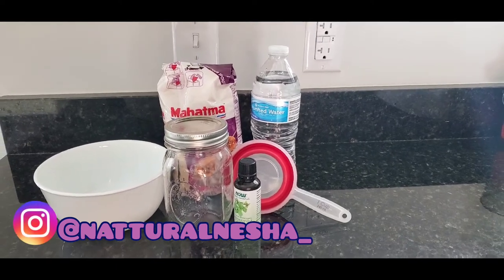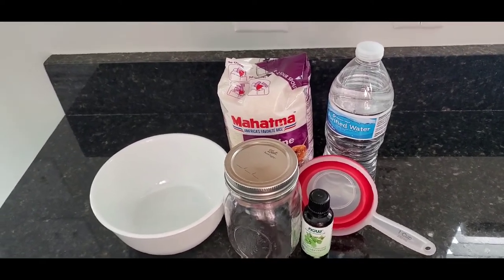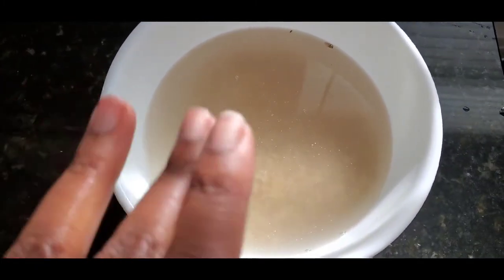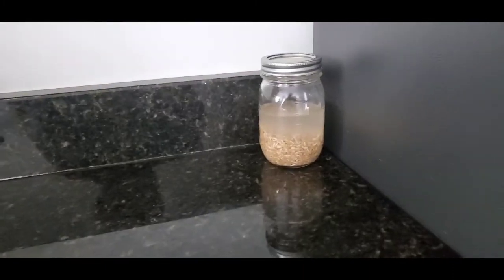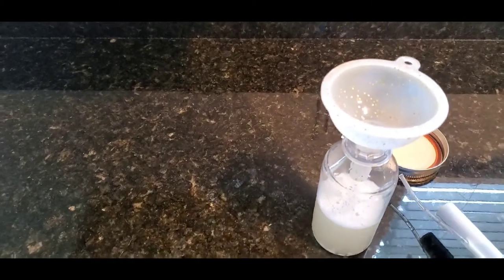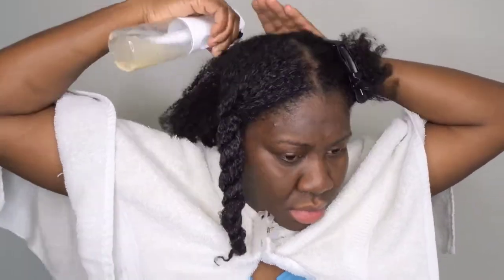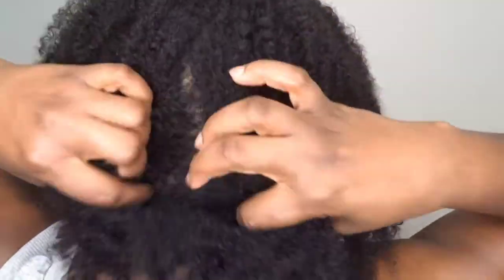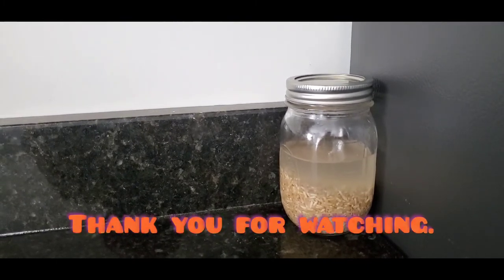Rice Water Treatment For Extreme Growth On Natural Hair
Rice water treatment for extreme growth on natural hair.  I prepared rice water and left it to ferment for an entire week. A demonstration of how it is applied was also added. My strands felt strong and soft. I will continue this process for a few weeks and monitor my hair. Check it out. Do enjoy.

Previous uploads 🔽